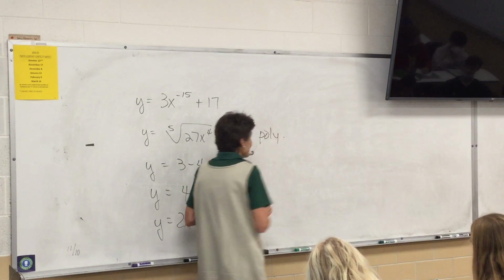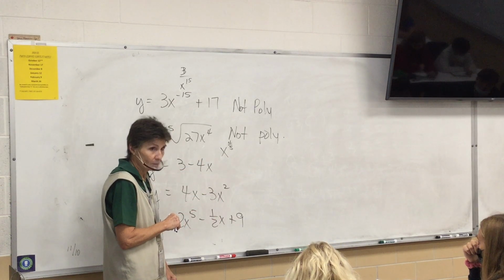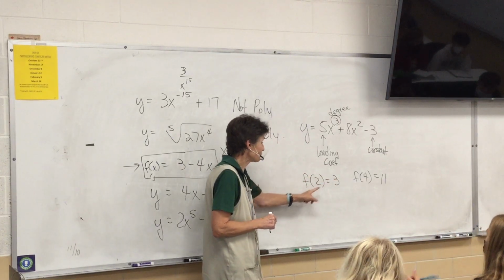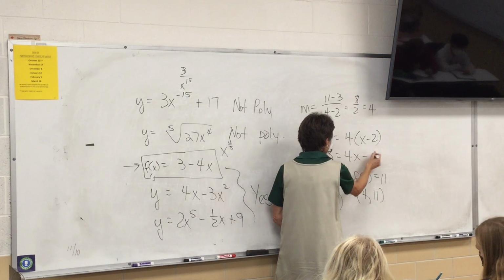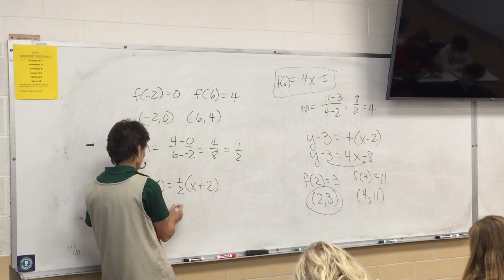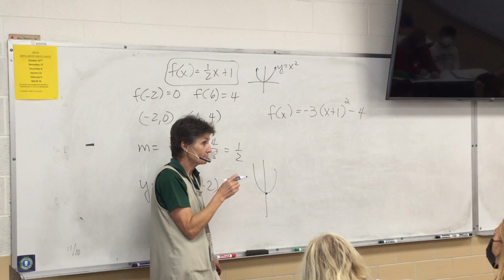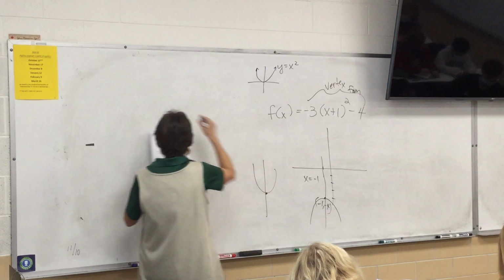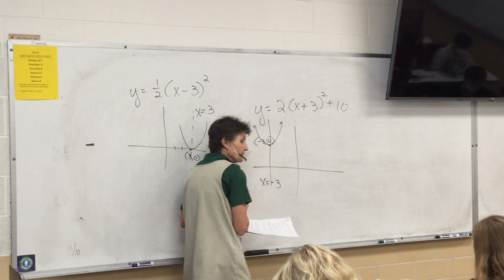Precal A Notes 2.1 #1-3